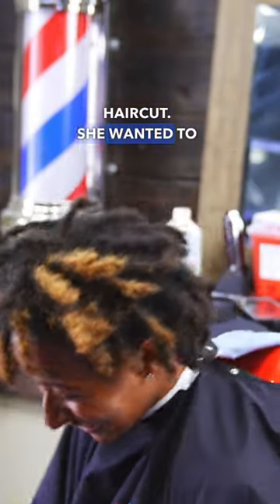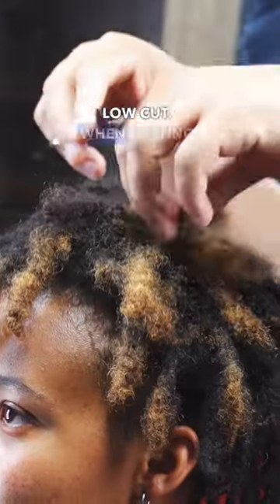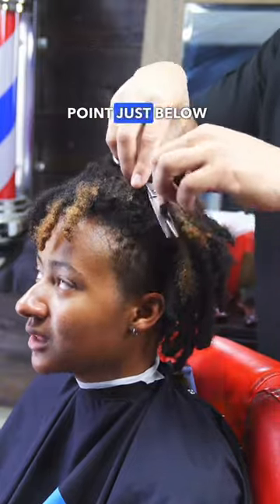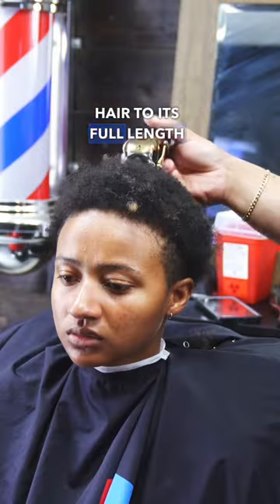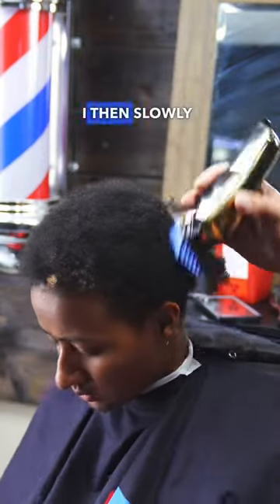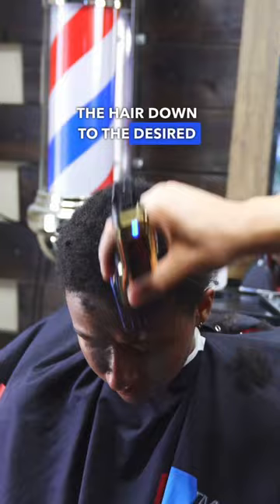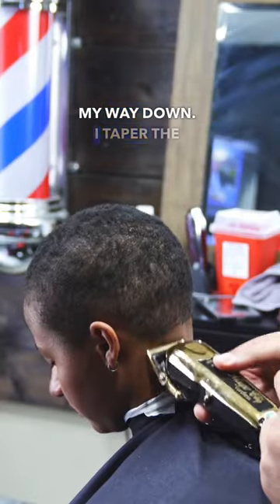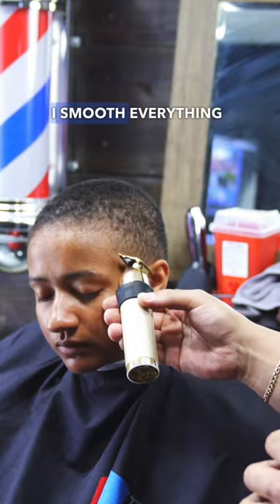Transformation haircut: Cutting off Locks to a Low Cut! ✂️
She decided to go for a low cut which provided plenty of room to work with. Cutting at the point just below where the hair starts to lock up allowed us to de-bulk and slowly cut the hair down to the desired length. Amazing transformation!